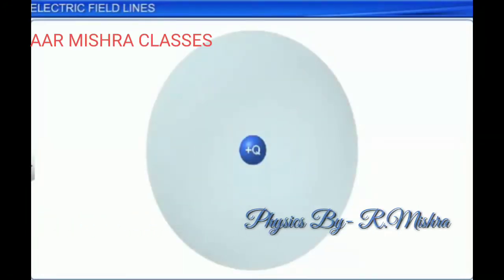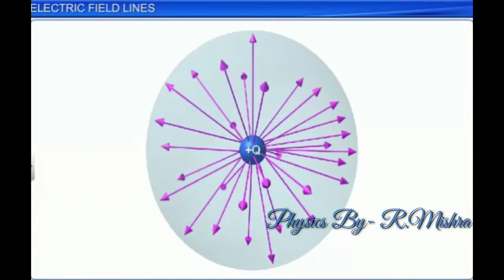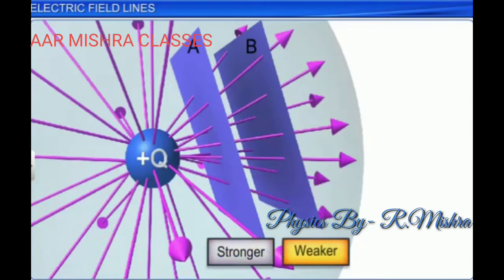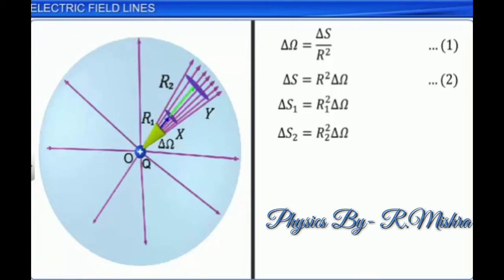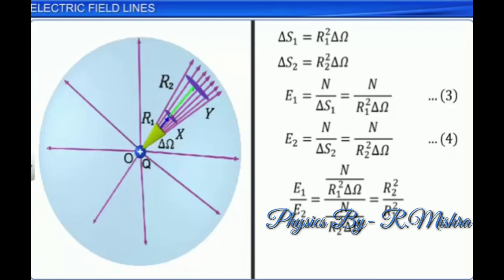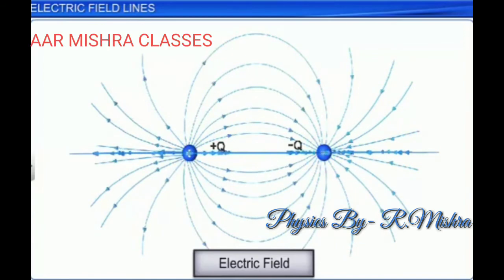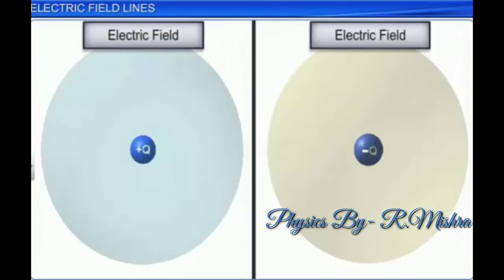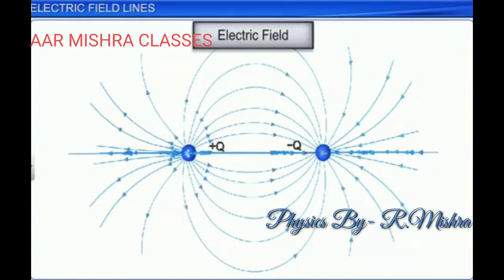Topic 3 : Electric Field Lines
This video consist a concept of Electric Field Lines.